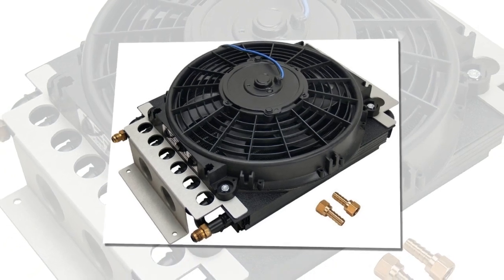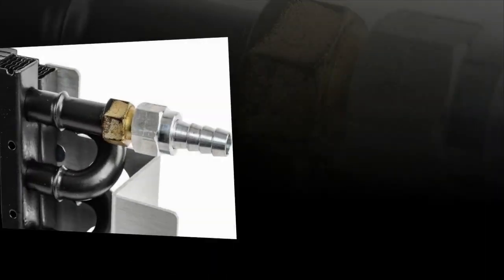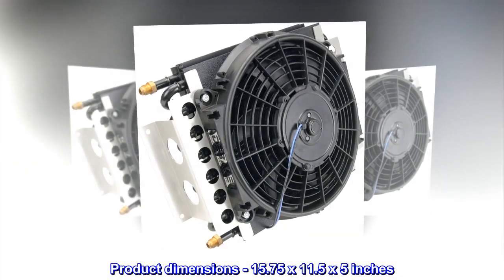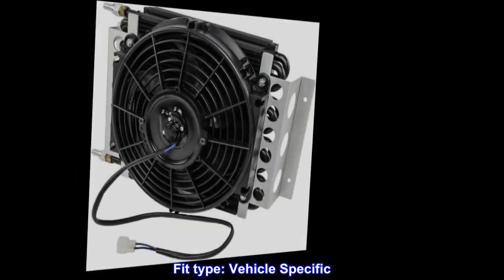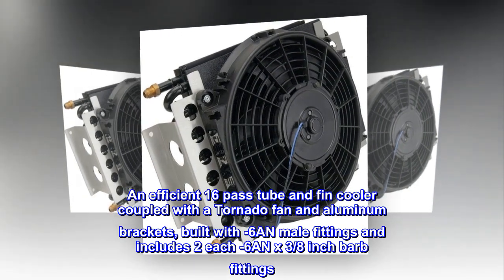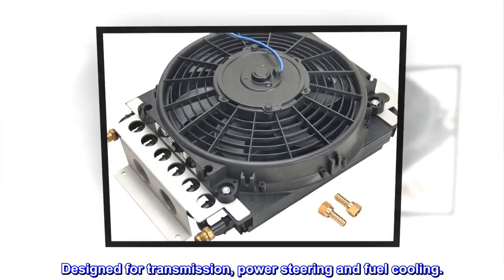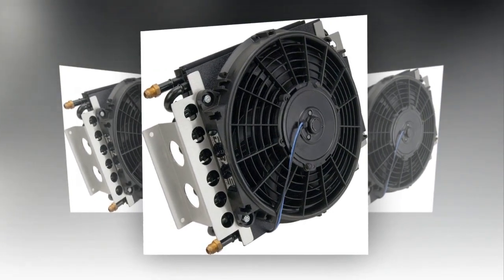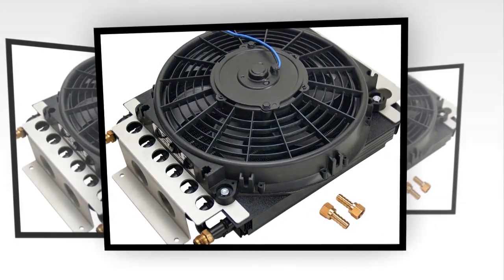Derale 13700 Electra-Cool Remote Cooler,Black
Mounts anywhere space permits. Designed for transmission, power steering and fuel cooling.
Electric fan supplies optimum airflow
Dramatically extends engine and transmission life
16 pass tube and fin cooler. Product dimensions - 15.75 x 11.5 x 5 inches
With its own air supply, this popular remote cooler can literally be mounted almost anywhere, making it a popular addition for performance compacts, hot rods, muscle cars and trucks. An efficient 16 pass tube and fin cooler coupled with a Tornado fan and aluminum brackets, built with -6AN male fittings and includes 2 each -6AN x 3/8 inch barb fittings. Designed for transmission, power steering and fuel cooling.

Highly recommend this cooler, i used it to help cool my transmission down and so far it has done very well. Very satisfied with it.